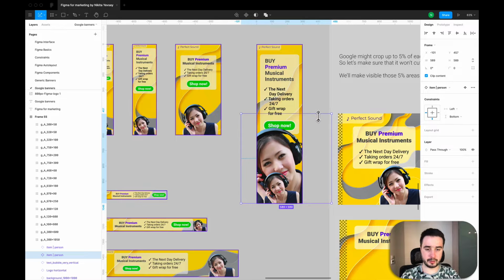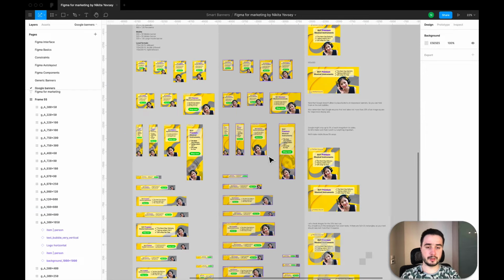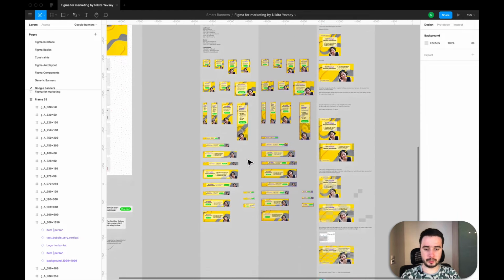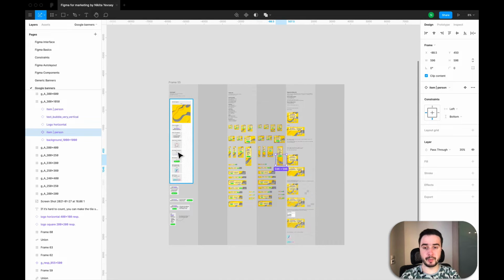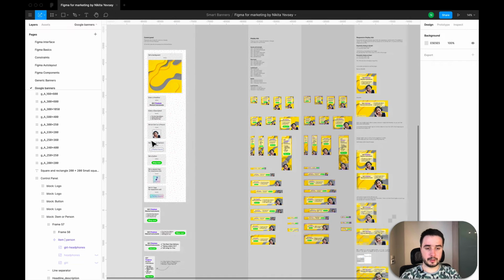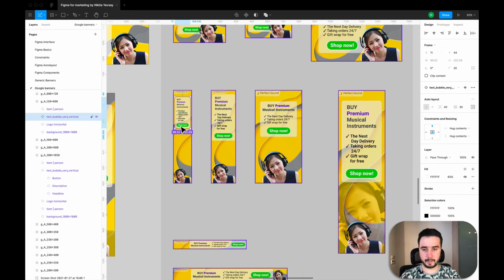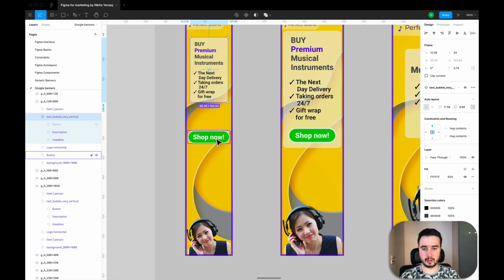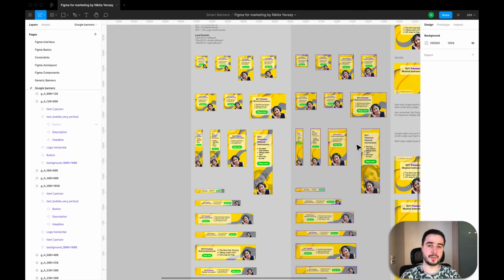8.3 - Google banners - Tips for vertical banners - Figma for Digital Marketing and Growth Hacking